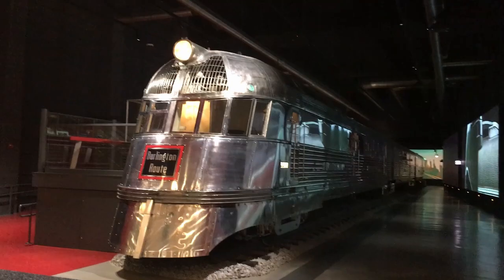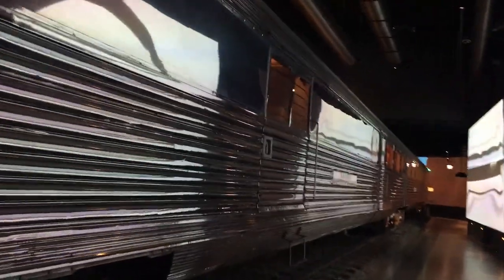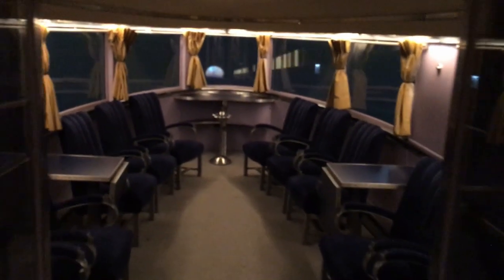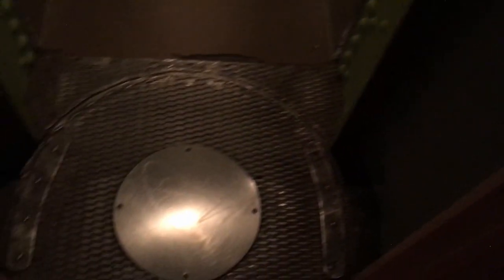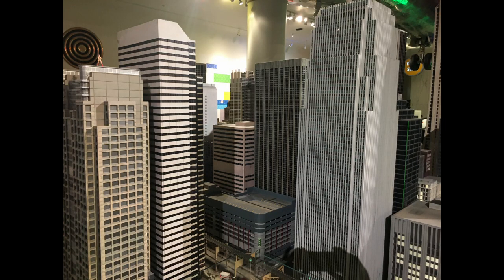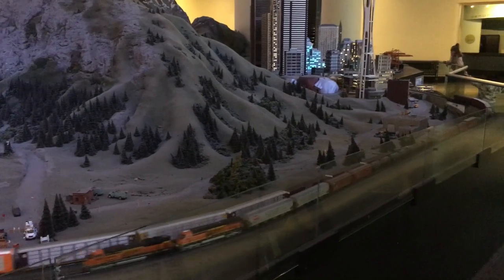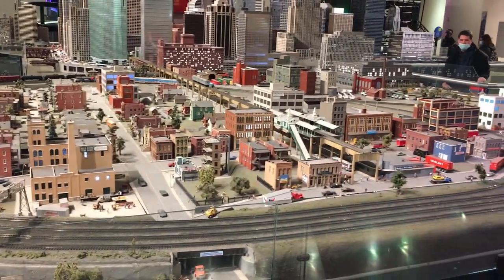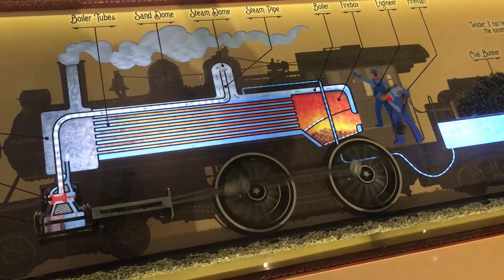Trains at the Museum of Science and Industry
This video was taken on my trip to the Chicago Museum of Science and Industry where we show the Pioneer Zephyr, the HO train layout and the Empire Express 999.  Enjoy